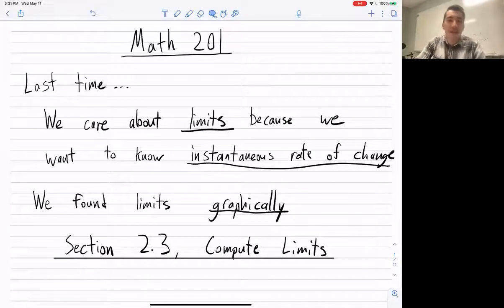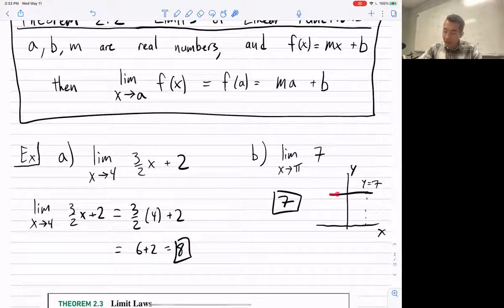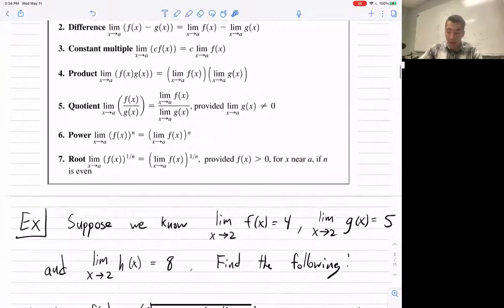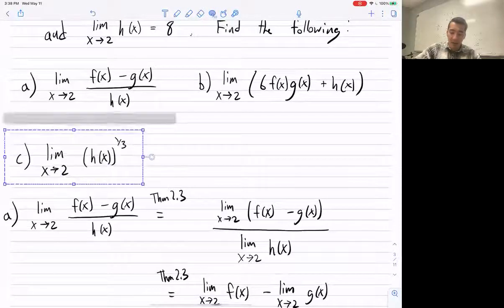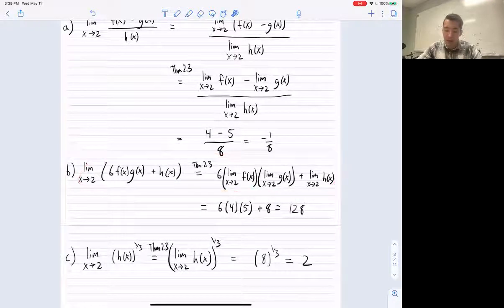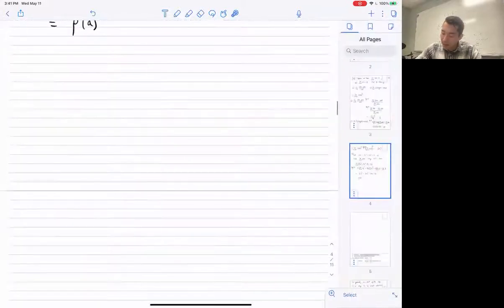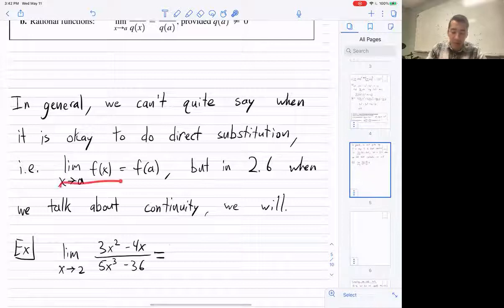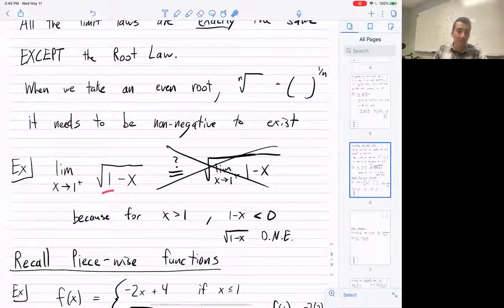Math 201 Section 2.3 Computing Limits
In this video we compute limits using algebraic techniques.